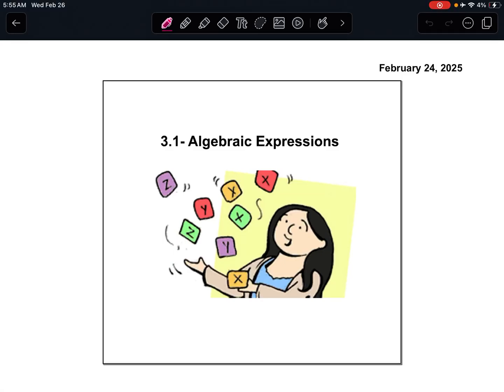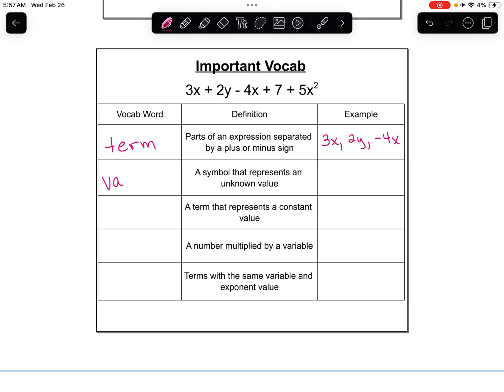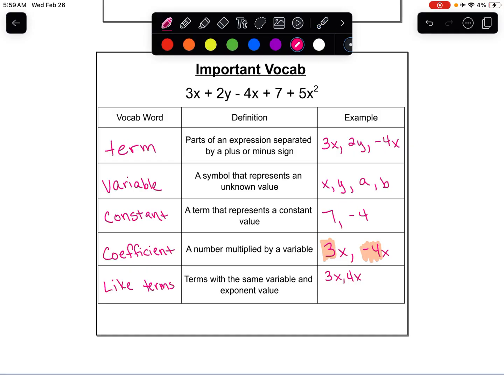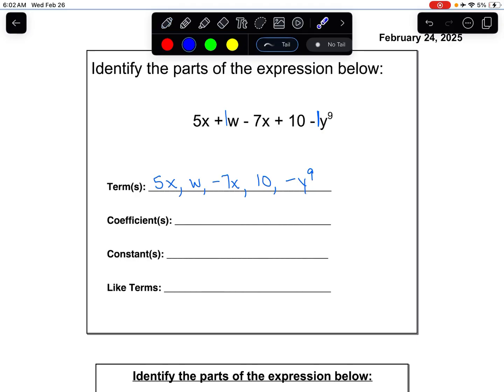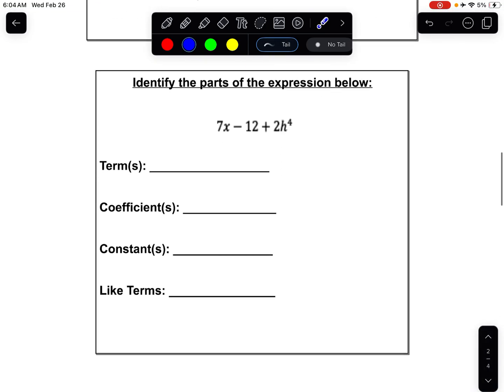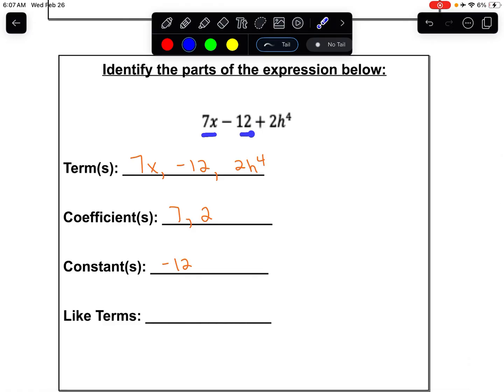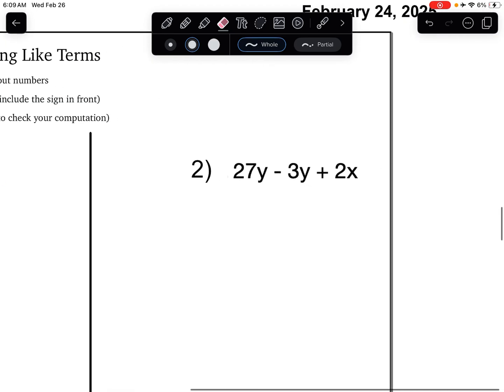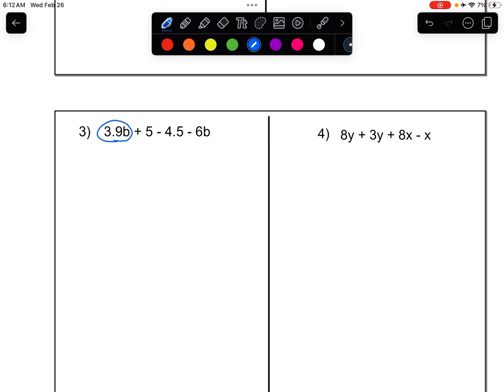February 26, 2025